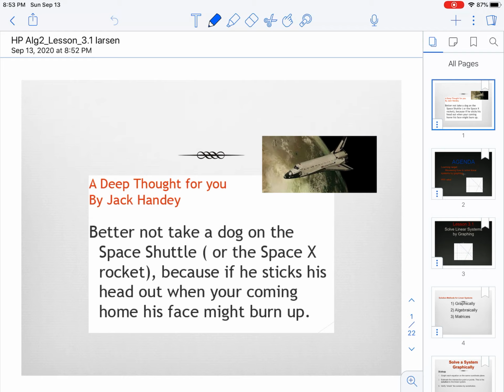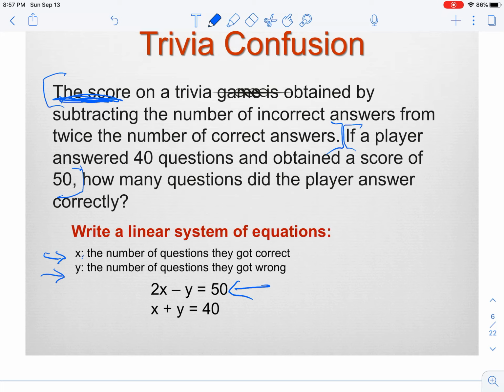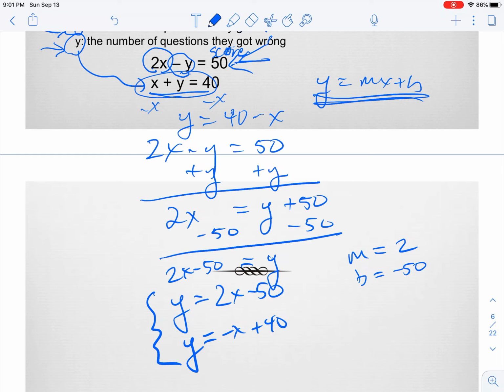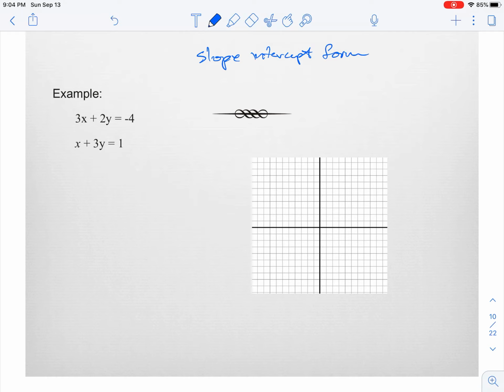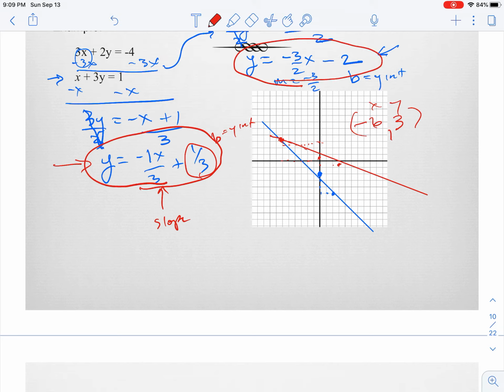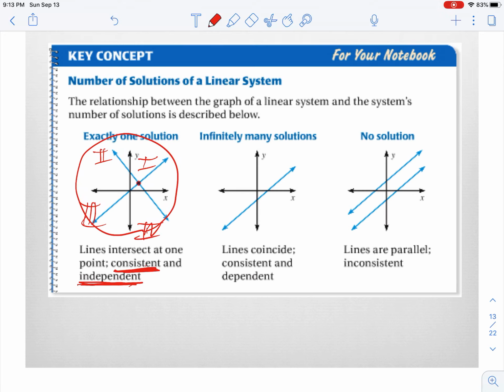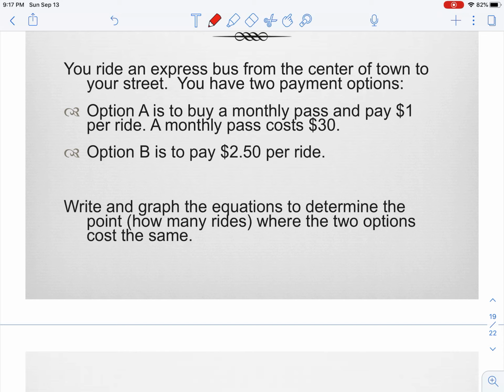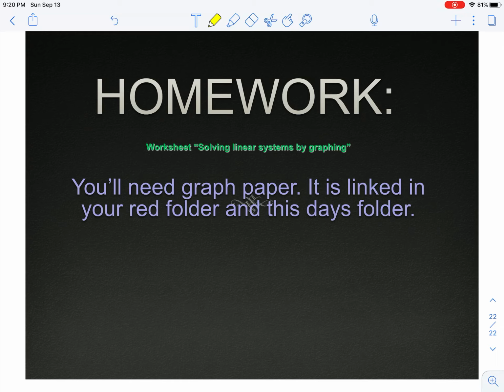September 13, 2020